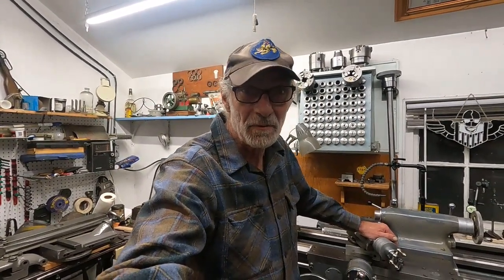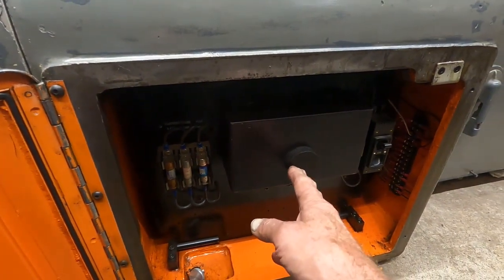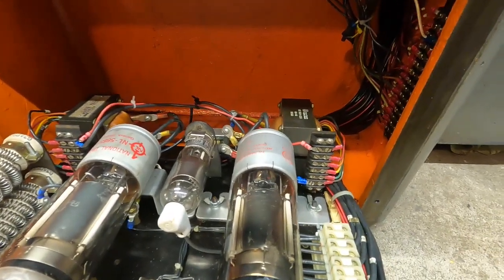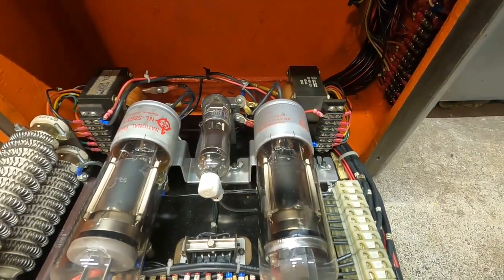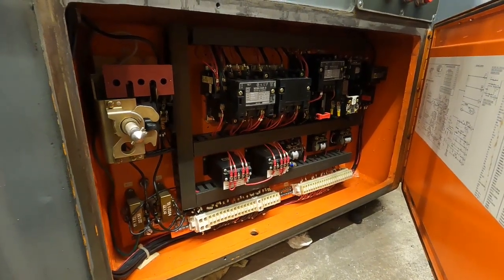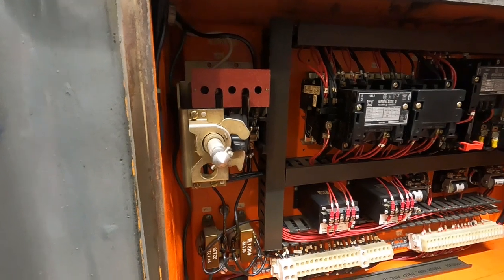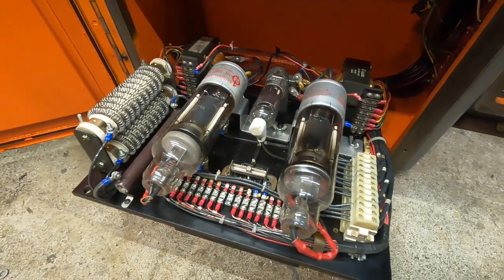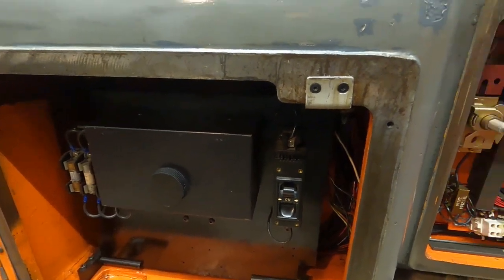Monarch 10ee lathe filament transformers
A quick overview of the 1960 to 1983 module drive vacuum tube filament transformers and voltage conversion. The internet is filled with those that chose to degrade the machine with drive replacements, I am not one of them.